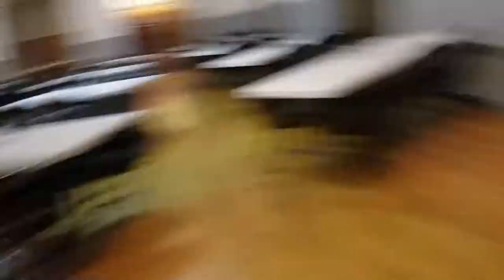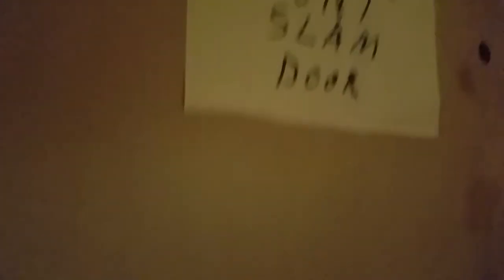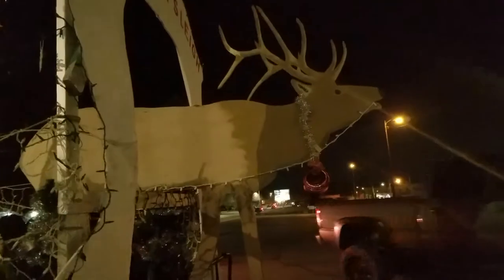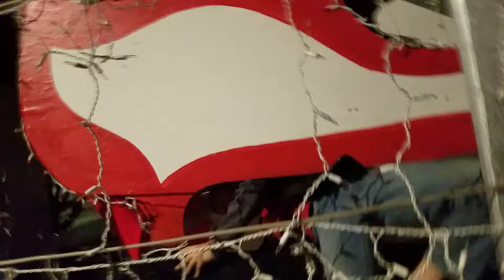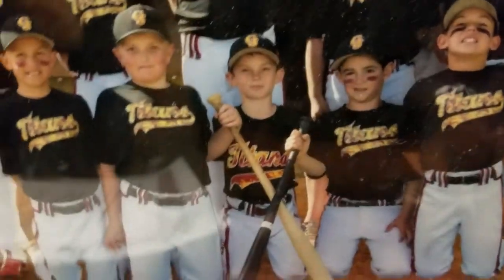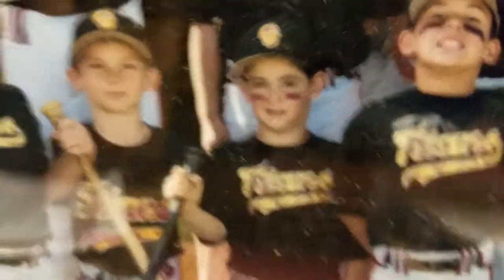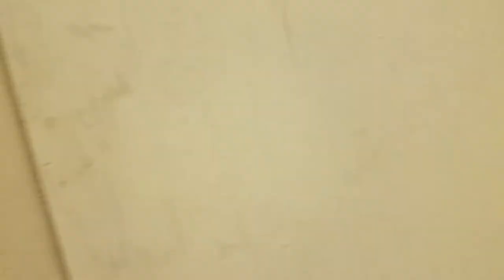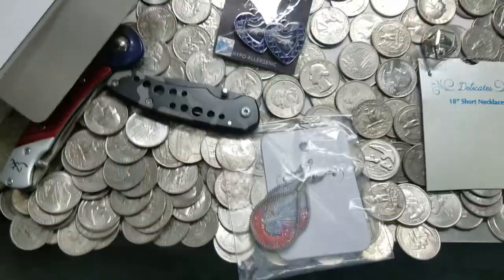Part 1 of tour of elks Lodge